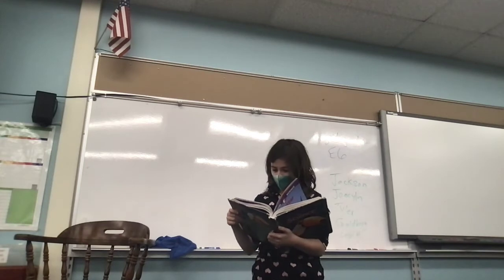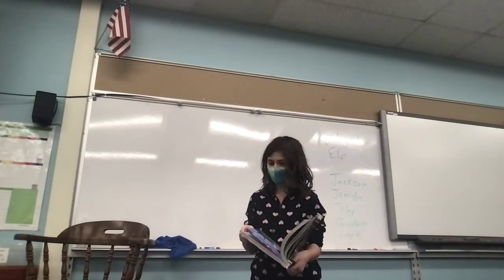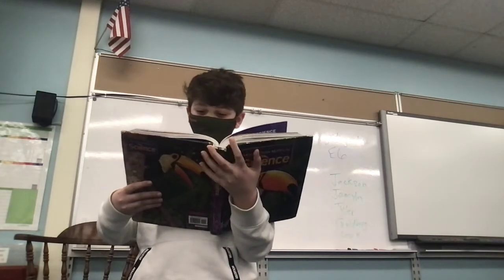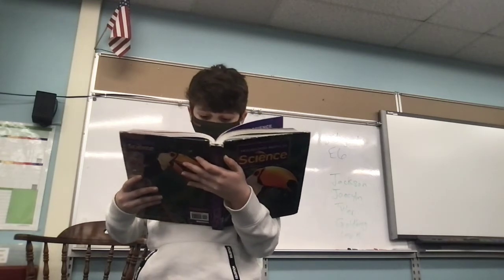3:16:2021 3rd Grade